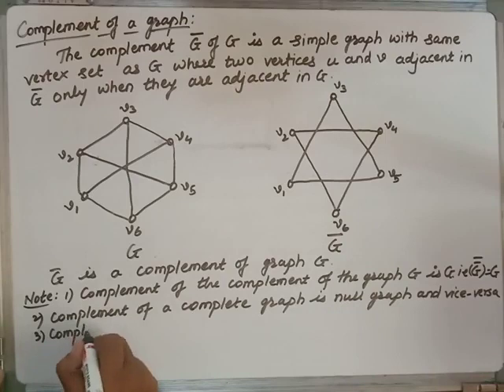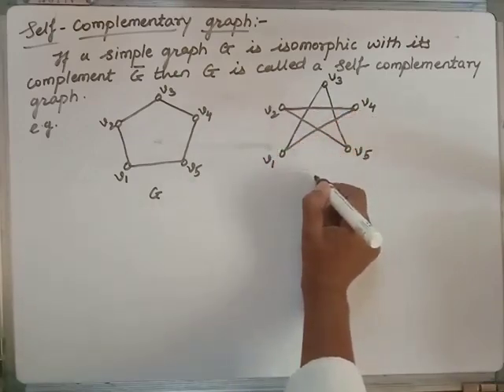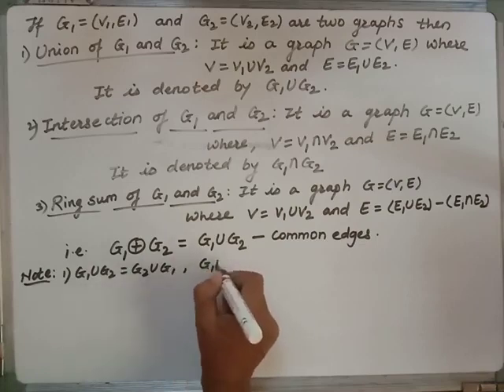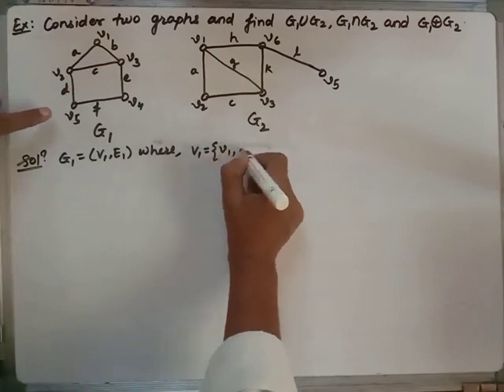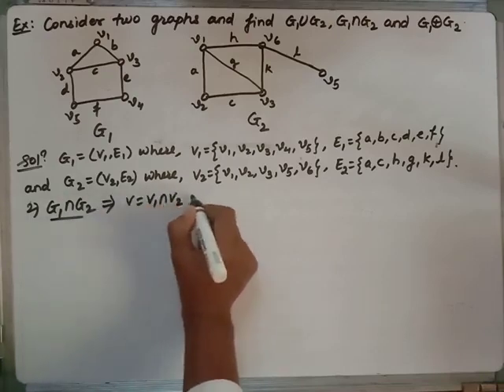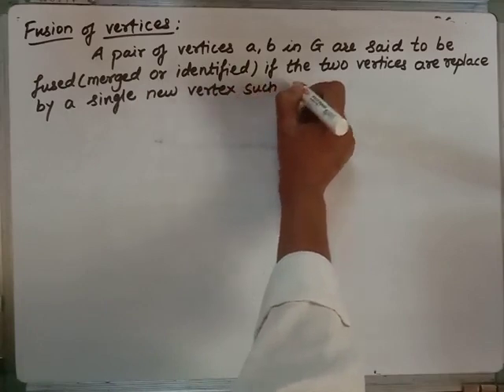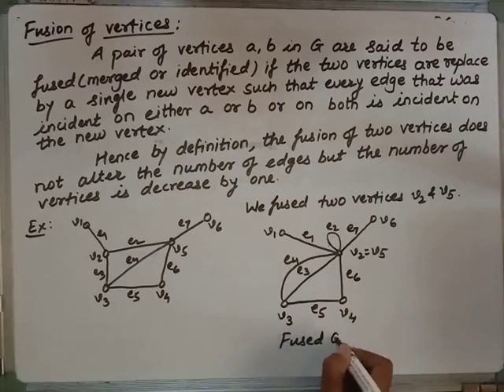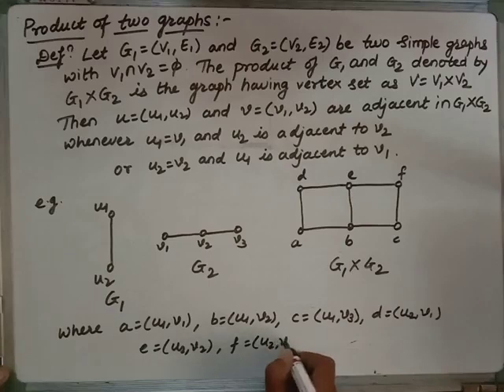Ch1v8: FYBCS (Graph Theory)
Operations on Graph 2